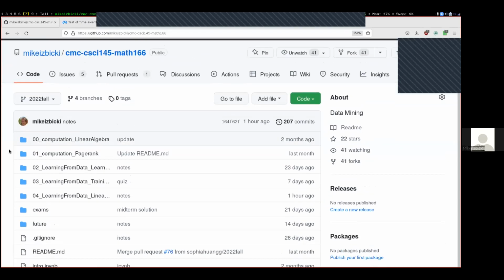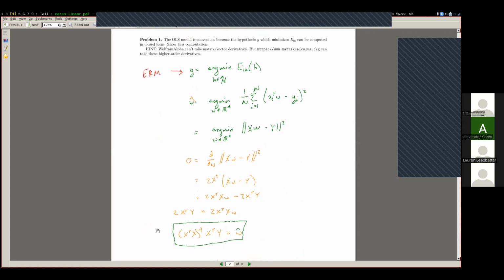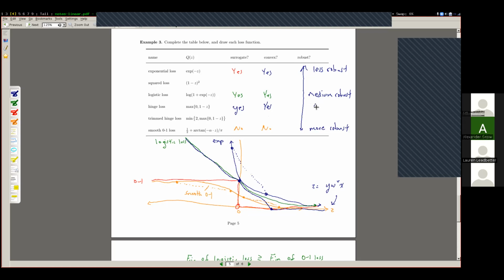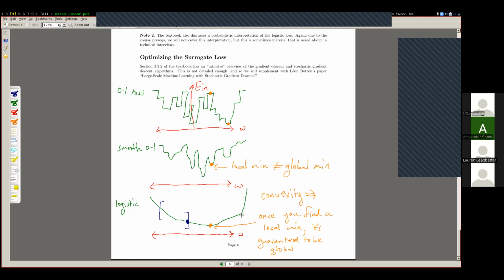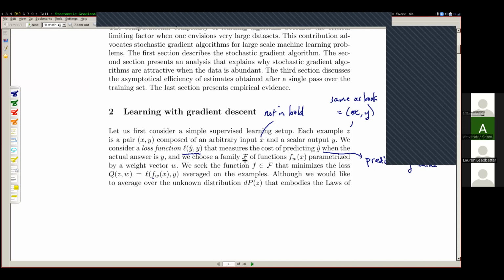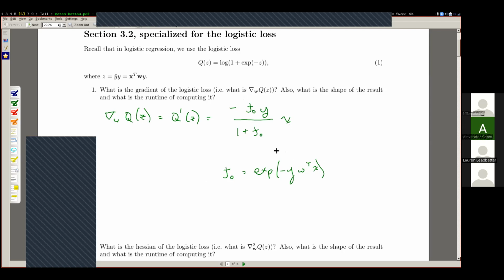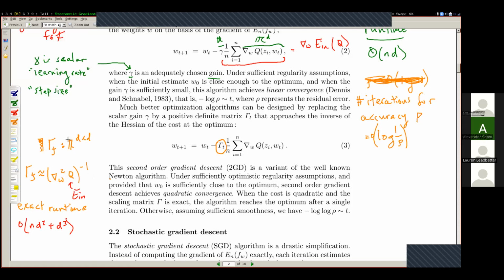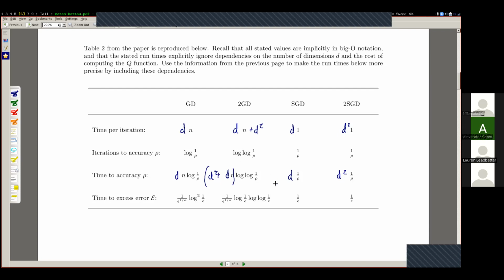2012-10-19: bottou (1)